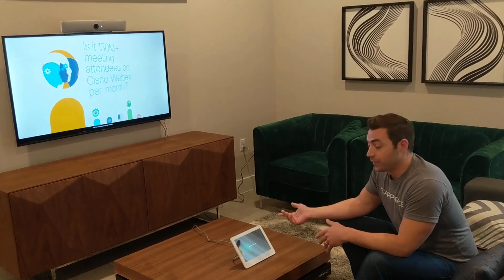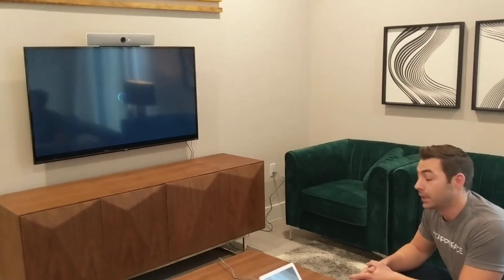Appspace + Cisco Room Kit Mini @ Enterprise Connect 2019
Want even more value from your new Cisco Collaboration Room Kit Mini? Check out this video from Tom Pennella and see what Appspace can do for your modern workplace.